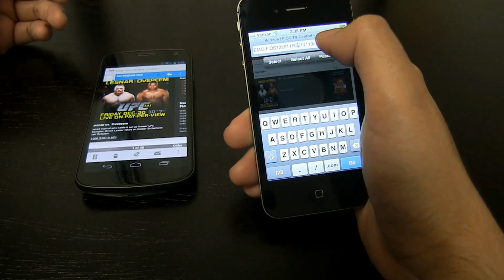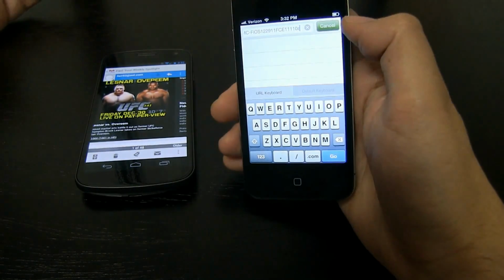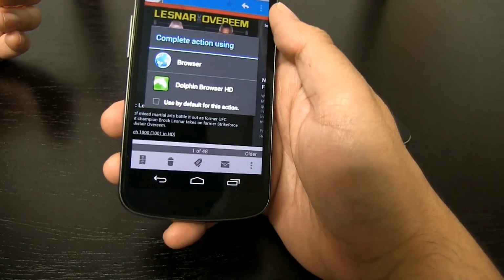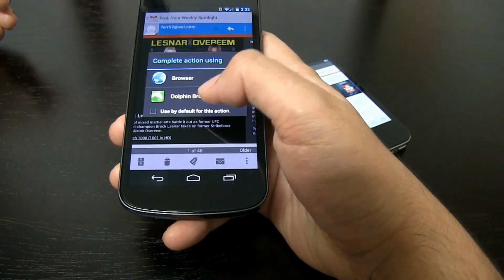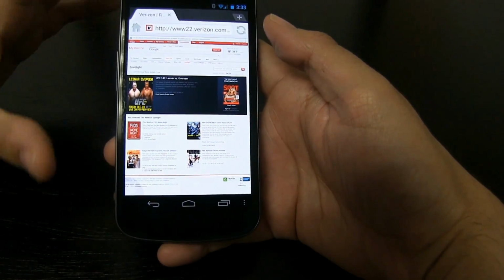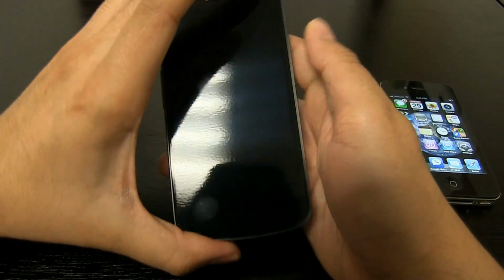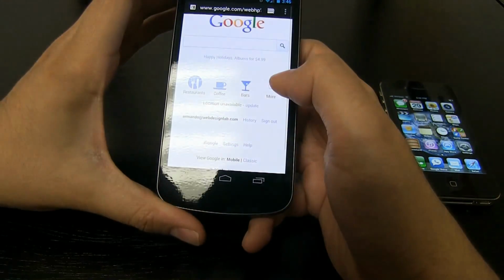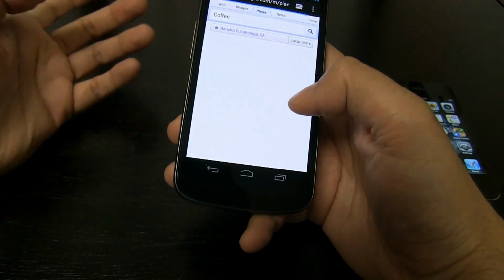Android Vs iOS Part 1 of 5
After using an iPhone for 30 days, I realized that Android has a much more polished UI and more intuitive features.  Things were much more difficult to do on the iPhone then they were on Android.  This is the reason why I created this video series.  I want to show the flexibility on Android compared to iOS.

I love technology and enjoy using Google, Apple, Asus, Samsung, and many other gadgets out there.

***HERE ARE THE LINKS TO VIEW OTHER PARTS***

👕 MERCH
Cool shirts I like to wear

Chapters:
0:00 Why I Switched from iPhone to Android
2:08 Choosing Default Apps
3:28 Addresses, Maps & Navigation
4:57 Home Screen Widgets vs App Grid
6:37 Unified Search
7:04 Inconsistent Back Buttons in iOS
9:10 True Multitasking
10:29 Ice Cream Sandwich on Phones & Tablets
11:49 Custom Ringtones
12:38 Chrome Bookmark Sync